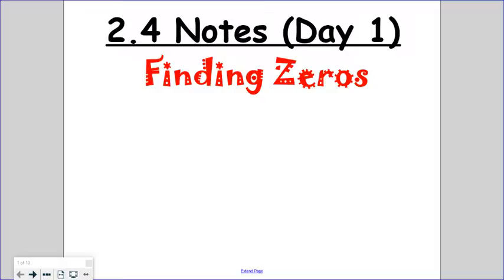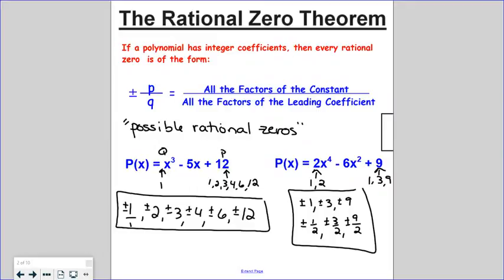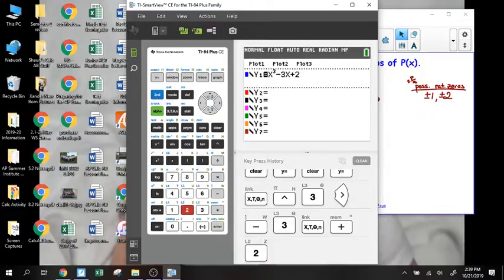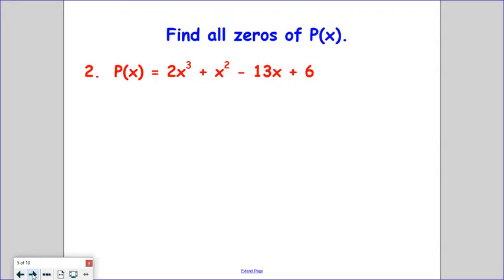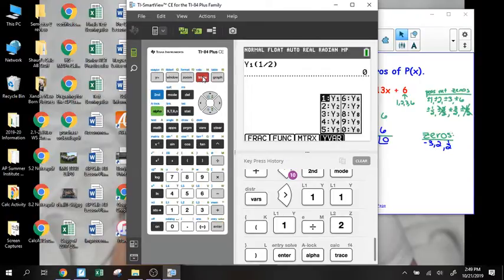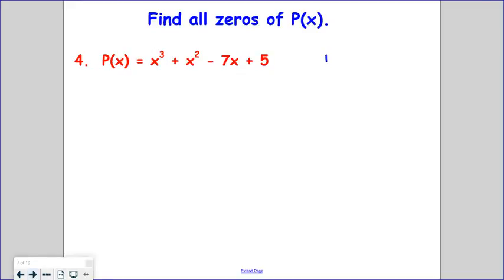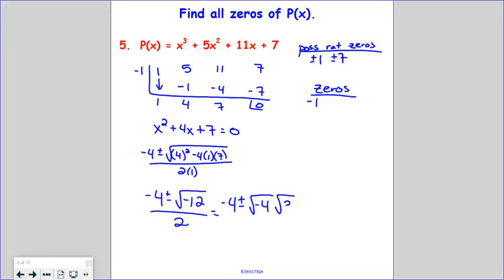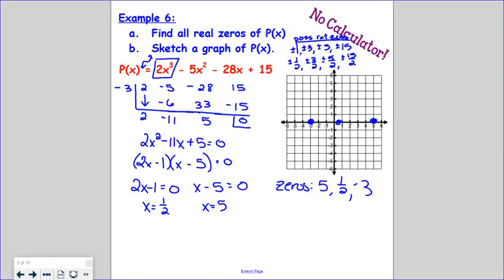2.4 Notes Day 1